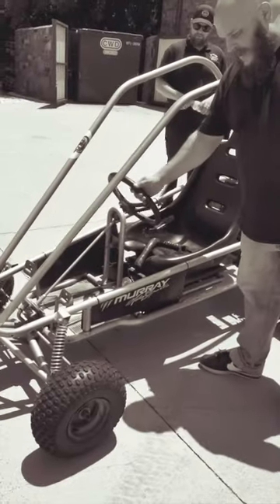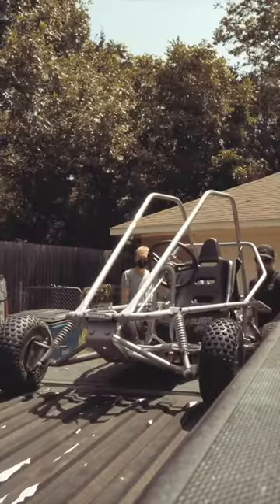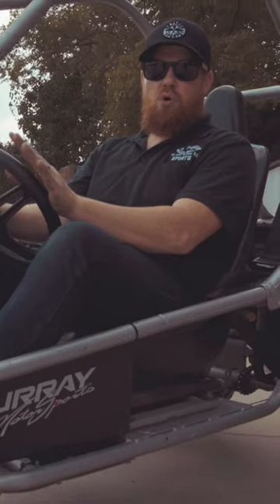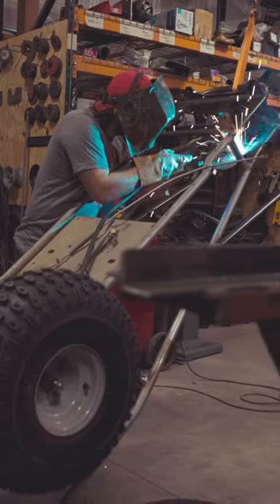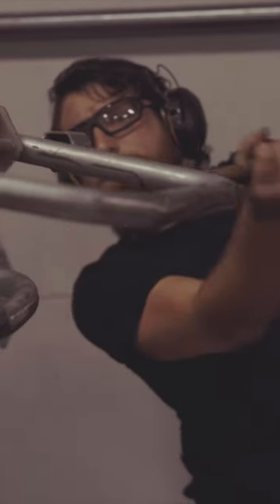Murray Go-Kart Rebuild! Check our full build video.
Short for our Murray Kilowatt Go-Kart Build on YouTube.